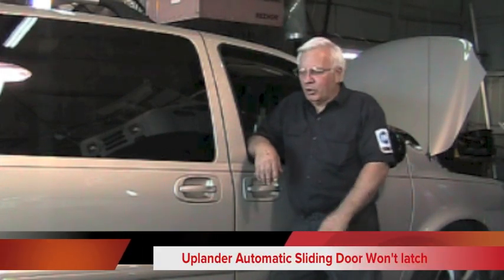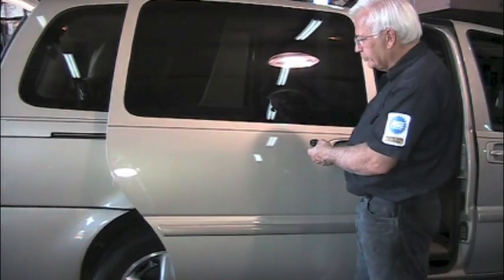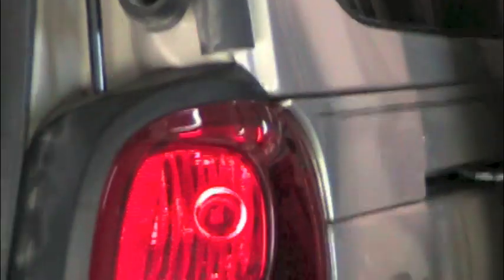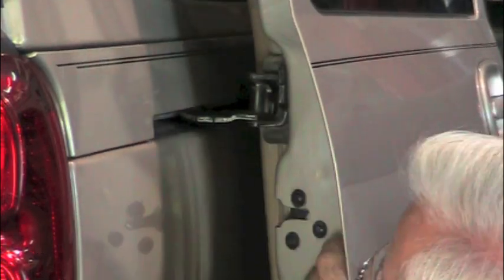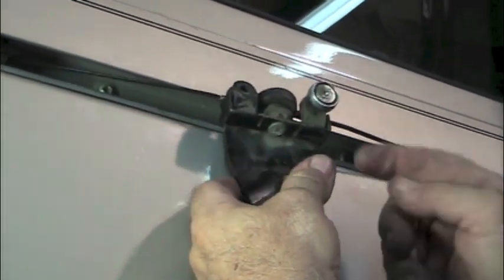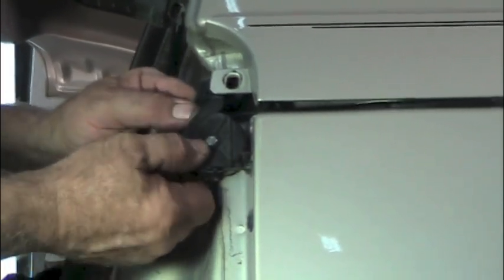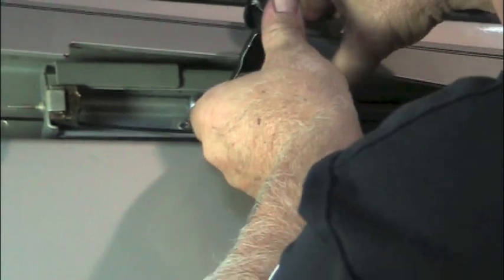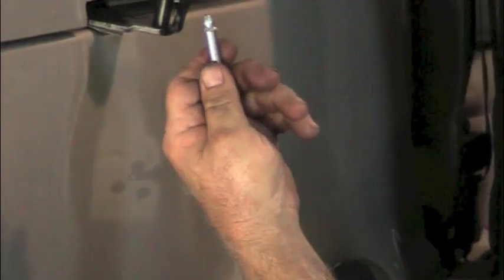Uplander Sliding Door